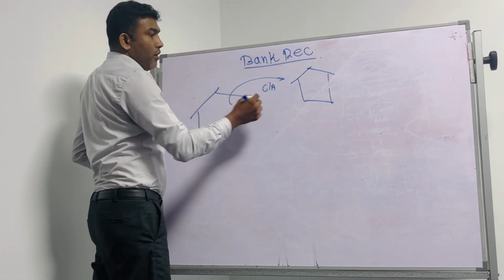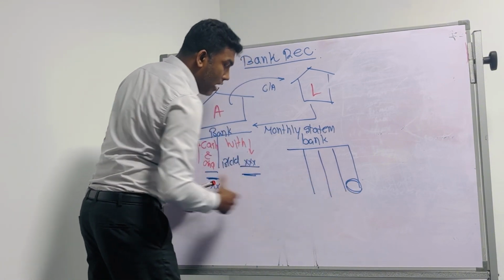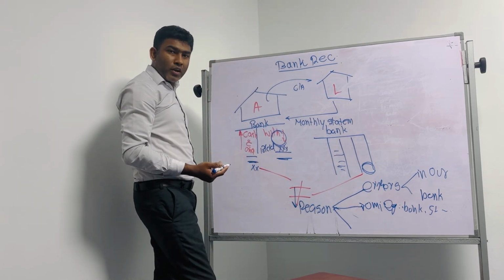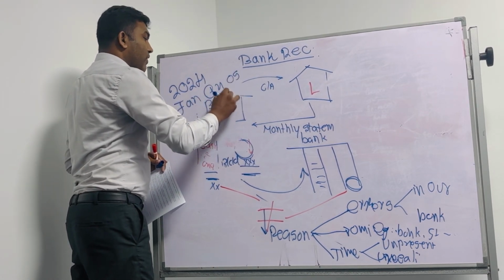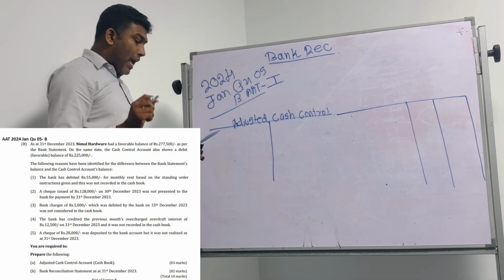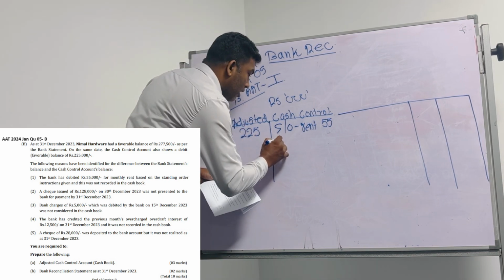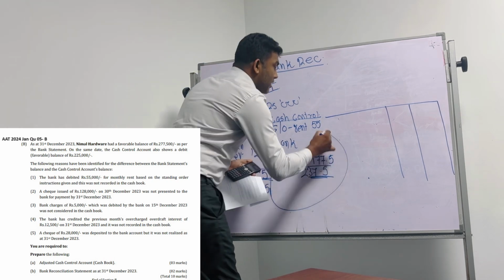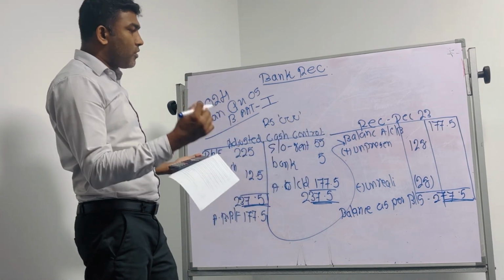Bank Reconciliations For Beginners| Accounting Guru| Nuwan Kalupahana